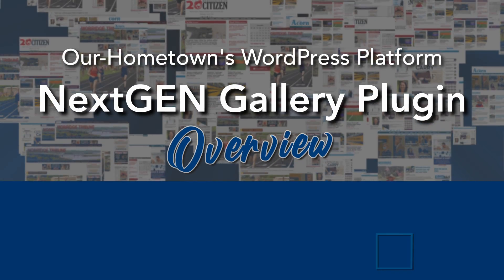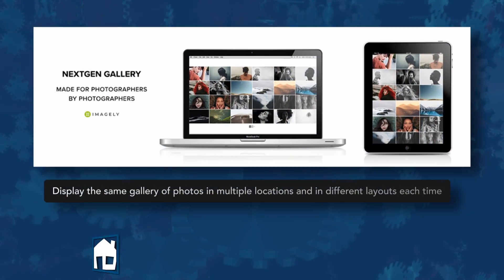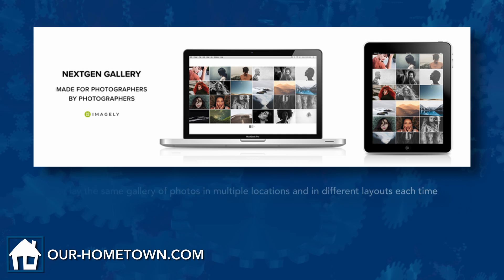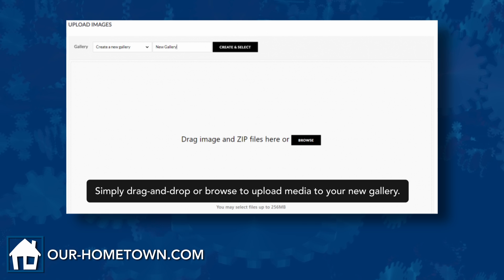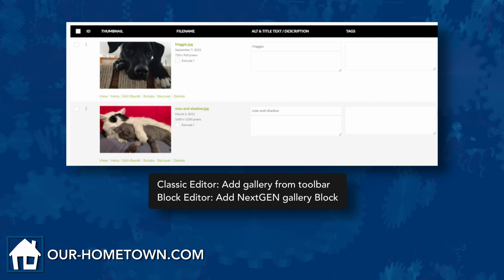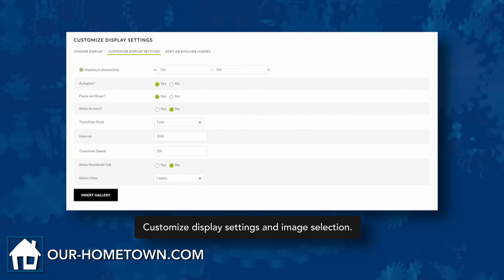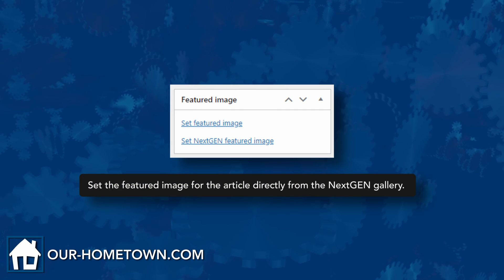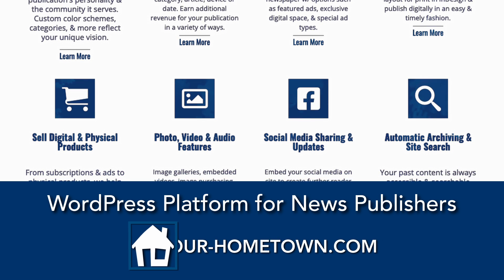NextGEN Gallery Plugin | Our-Hometown CMS Platform Features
Our-Hometown is pleased to announce that we’ve added a new, more robust photo gallery plugin to our suite of tools available to customers: NextGEN Gallery!

The NextGEN Gallery plugin allows users to upload a collection of photos in the back end of the website and organize them into a gallery, much like our previously-supported photo gallery plugin, MaxGalleria. The big advantage to NextGEN Gallery, aside from the general ease of use, is the ability to display the same gallery of photos in multiple locations and in different layouts each time.